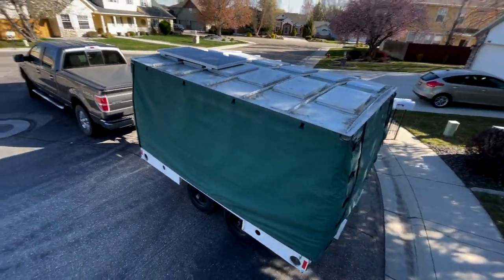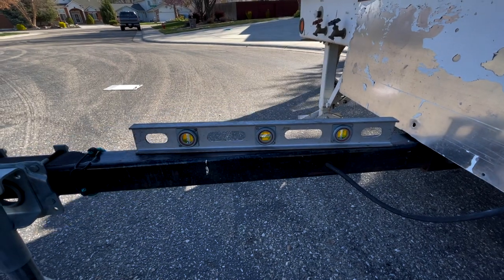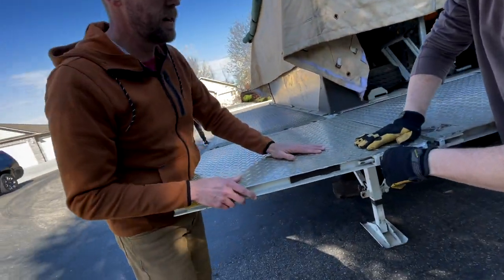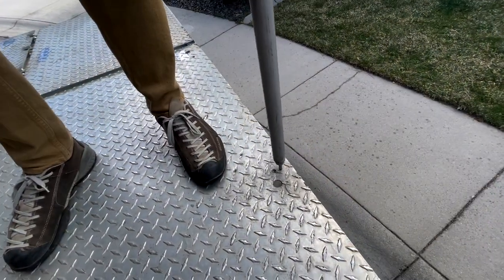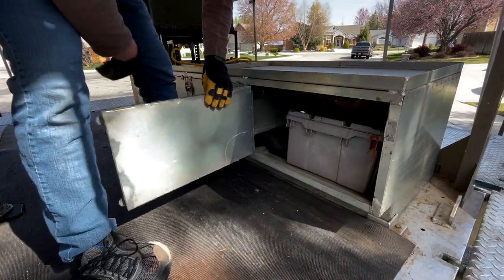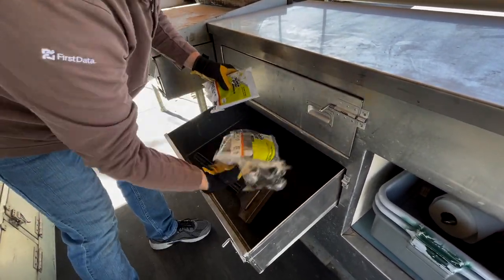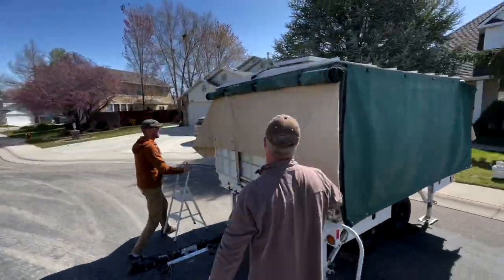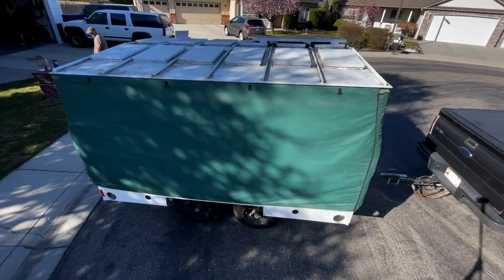JAK Kitchen Setup/Breakdown Tutorial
This tutorial will teach you how to properly set up and break down the kitchen trailer.  This video can be referenced any time you need a refresher. Have fun on your cooking adventure!